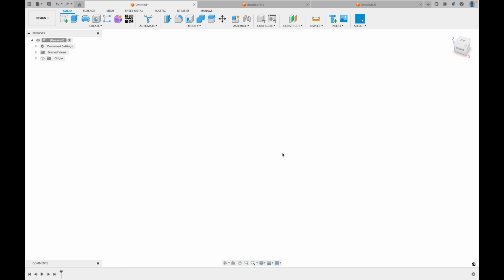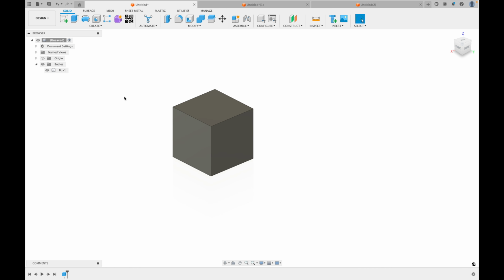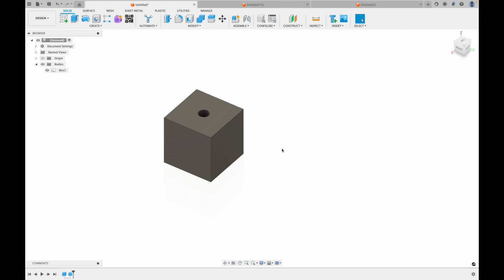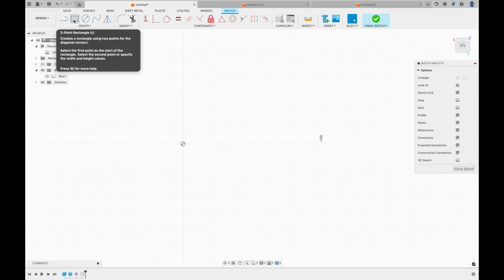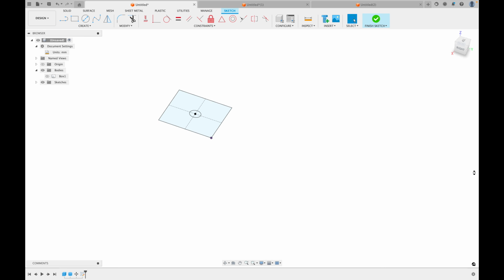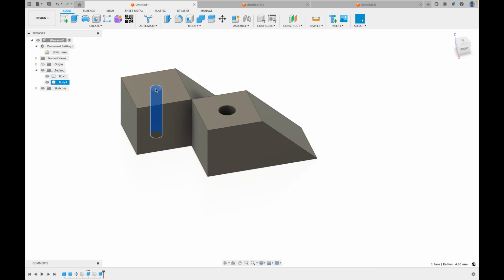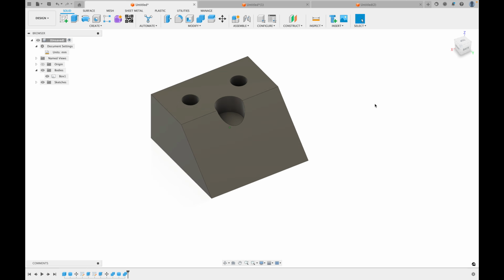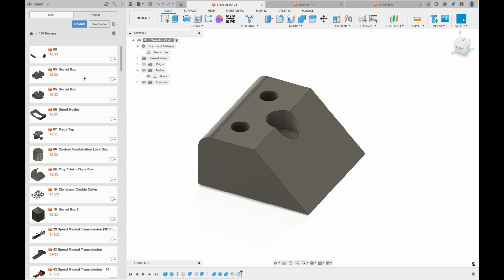Fusion 360 Complete Guide - MADE EASY 2024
In this video you'll learn everything you need to know to get started with Fusion 360, a powerful 3D modeling software that is completely free for personal use.

Timestamps:
00:00 - Introduction
00:10 - Downloading the Free Version of Fusion 360
00:52 - Creating Objects with Primitives
01:59 - Pan, Orbit, and Zoom
02:36 - Modifying an Object
04:57 - Measuring an Object
05:28 - Setting Units (in/mm)
06:02 - Moving Faces
07:40 - Creating Objects with Sketches
09:41 - Sketch Constraints
11:15 - Extrude Tool
12:00 - Exporting an STL for 3D Printing
13:12 - The Timeline
14:33 - Moving Objects
15:16 - Joining Objects
15:45 - Cutting Objects
17:15 - Chamfer Tool
17:59 - Fillet Tool
18:16 - Saving Your Designs
19:30 - Read-only and Active Projects
20:12 - Conclusion and Questions

Happy printing!
-Steven